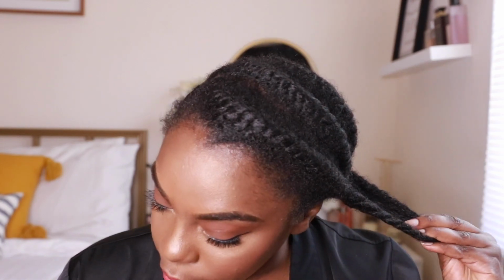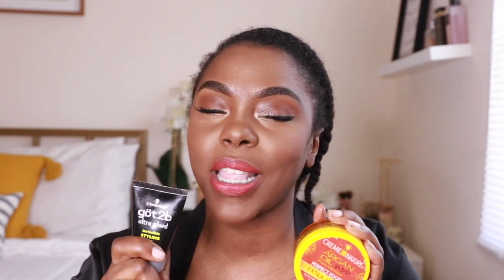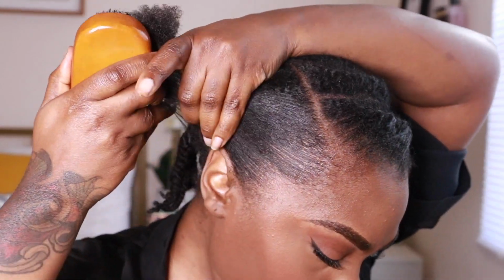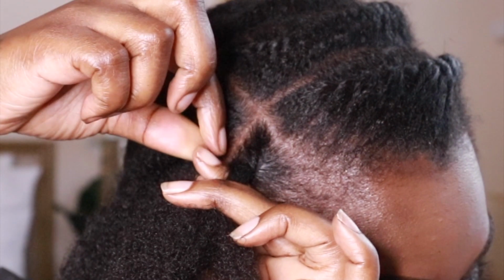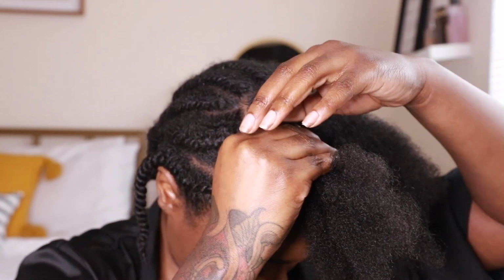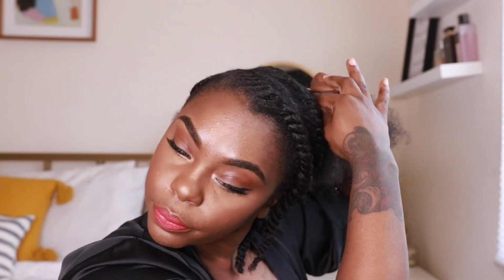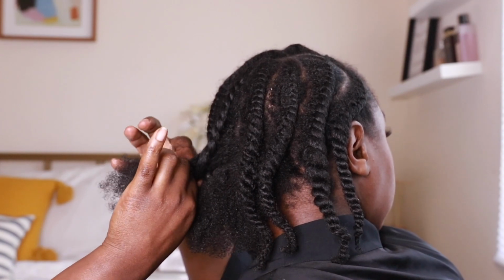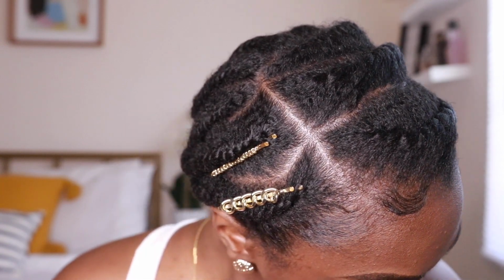Learn How to Flat Twist for Beginners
Hey Friends! 2020 is the year that YOU will be able to flat twist. With this super detailed, up close and personal video of my own east flat twisting technique, you will be ready to twist whenever need. From protective styling to a flat twist out, I got your back.

My Instagram & Facebook feed is pretty dope!